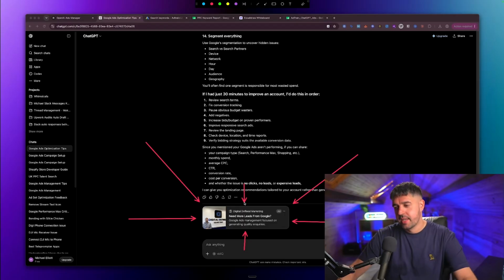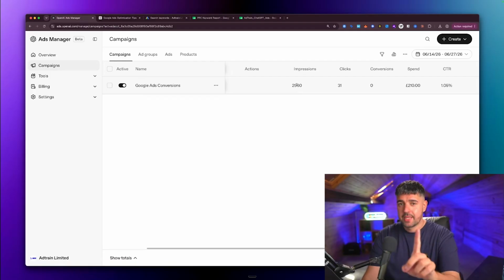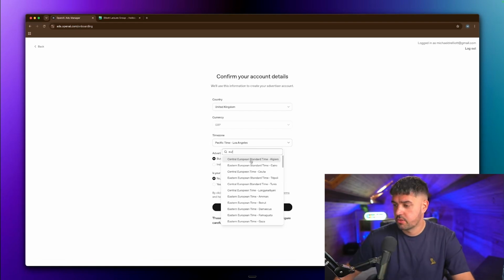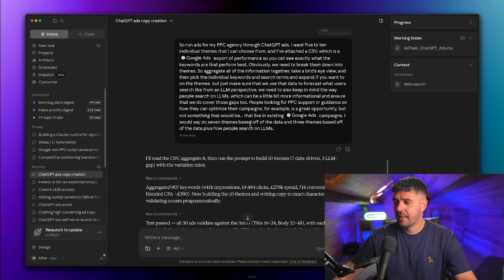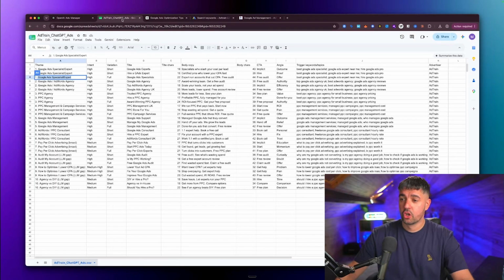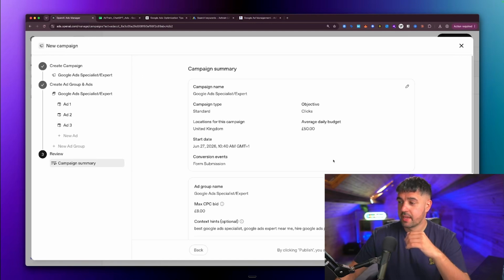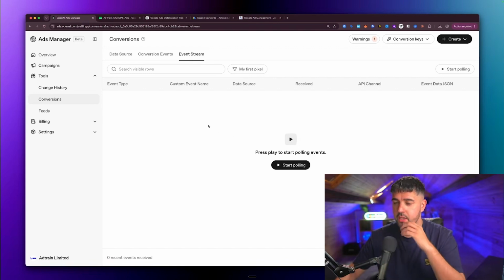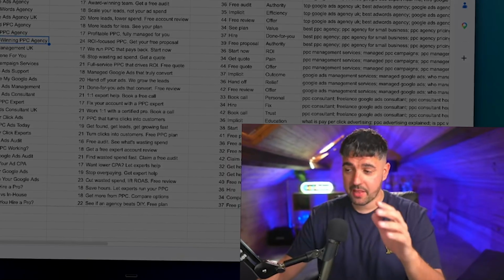ChatGPT Ads Tutorial: Build Your First Campaign (Full Walkthrough)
ChatGPT Ads are live, and in this tutorial I show you how to build your first campaign from start to finish. I explain how ChatGPT Ads are different from traditional Google Ads and Microsoft Ads, why LLM advertising creates a new kind of paid search opportunity, and how first mover advantage can help you get cheaper clicks before the market becomes crowded. You’ll also see the new ChatGPT Ads interface, campaign setup flow, campaign objectives, location targeting, CPC bidding, ad creation, context hints, budgets, and campaign publishing.

After managing just under £250M in ad spend across Google Ads, Microsoft Ads, and Meta, I walk through how I would structure a ChatGPT Ads campaign properly using historical PPC data, LLM-generated campaign themes, context hints, ad copy, landing pages, and granular campaign segmentation. If you want to learn how to run OpenAI Ads, set up ChatGPT PPC campaigns, use AI ads for lead generation, and prepare for conversion tracking and product feed campaigns, this step-by-step walkthrough will show you how to get started.

Why watch?

Chapters:
0:00 – ChatGPT Ads Tutorial From Start To Finish
1:30 – Search Ads vs ChatGPT Ads Explained
2:32 – Why First Mover Advantage Matters
4:11 – Google Ads vs LLM Ads Example
5:10 – Why ChatGPT Ads Are A No-Brainer
6:40 – Inside The ChatGPT Ads Interface
7:22 – From $250K Buy-In To Self-Serve Ads
8:22 – Conversion Tracking Has Changed Everything
9:53 – Creating A ChatGPT Ads Account
11:45 – Setting Up Your First Campaign
13:05 – How To Structure A Proper ChatGPT Campaign
13:52 – Using Historical Google Ads Data
15:20 – Building The Campaign Manually
16:08 – Standard Campaigns vs Product Feed Campaigns
16:32 – Clicks, Reach & Coming Conversion Goals
17:06 – Campaign Budget, Location & Conversion Event
17:50 – Landing Page & Context Hints
18:34 – Creating Your First ChatGPT Ad
19:33 – Setting Your Max CPC Bid
20:22 – Reviewing And Publishing The Campaign
21:21 – Building A Second Campaign
23:03 – Building Multiple Campaign Themes
23:44 – Change History, Feeds & Conversion Actions
24:52 – Final ChatGPT Ads Setup Recap
26:02 – Next Video: Conversion Tracking
26:54 – Follow The ChatGPT Ads Journey